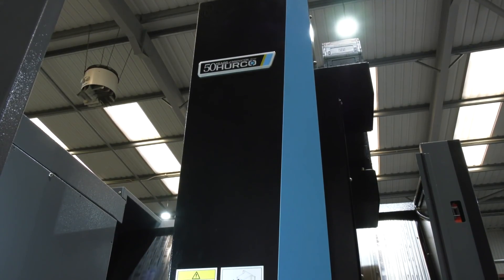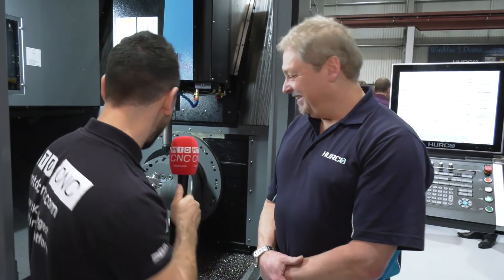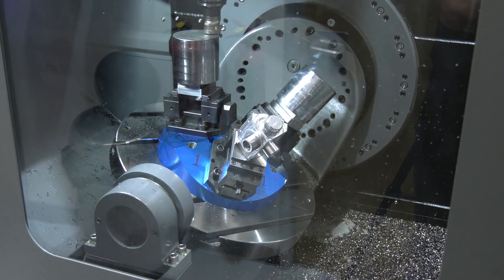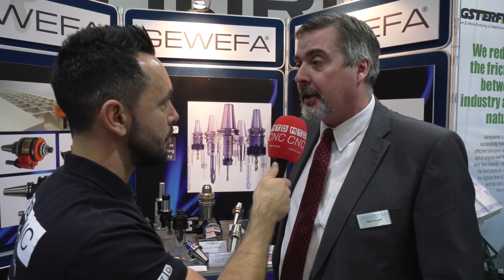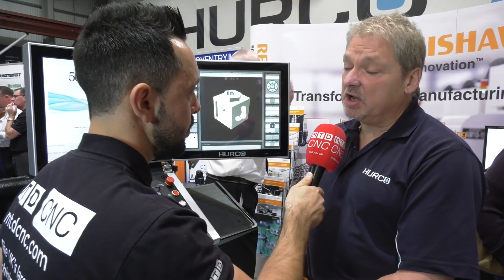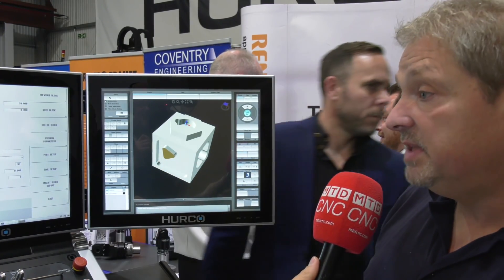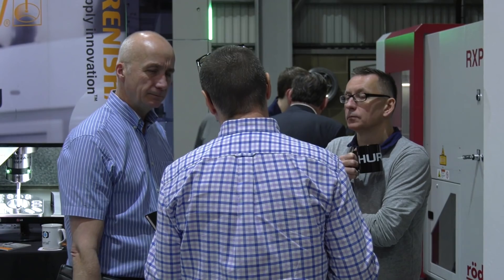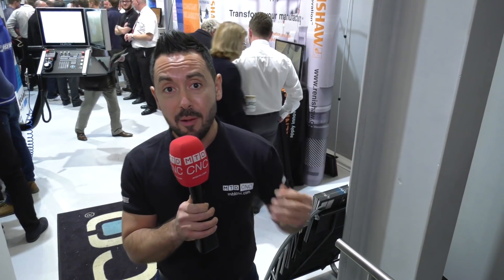It's the Christmas Open House at Hurco